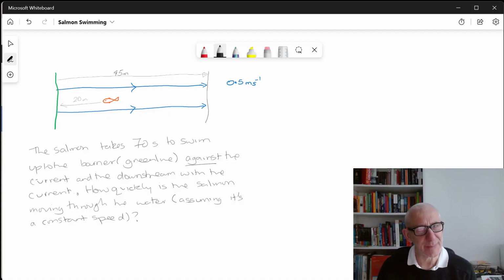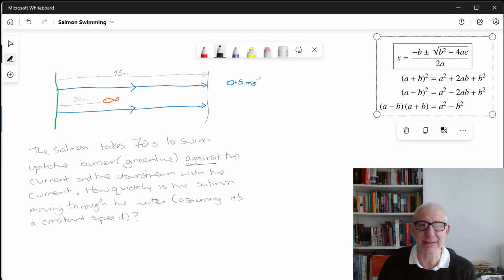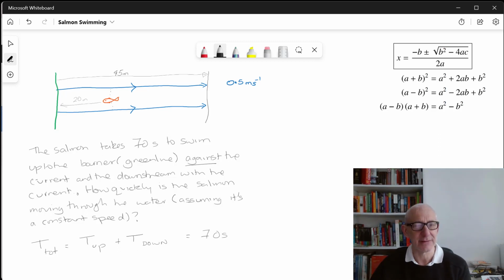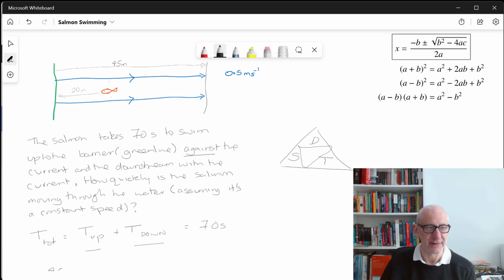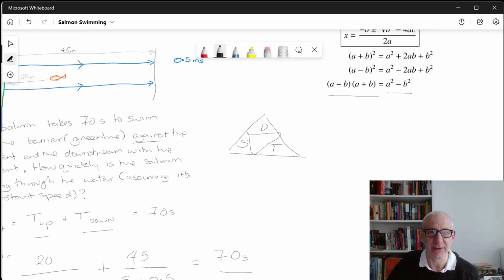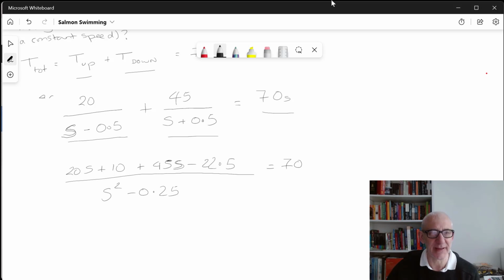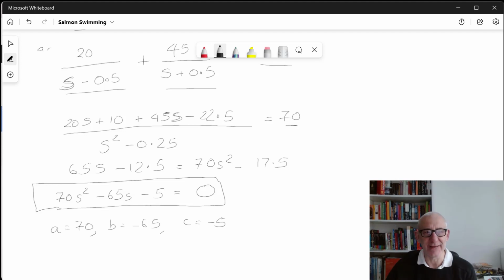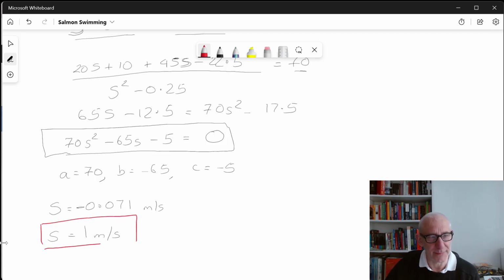Solving MYP Maths - How Fast is Your Salmon Swimming?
An MYP maths worked solution using quadratic equation.